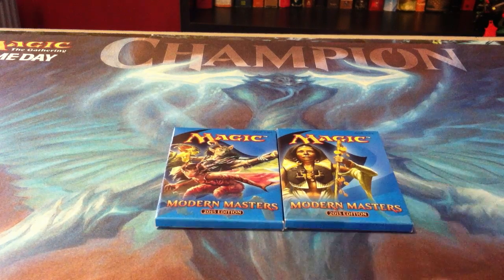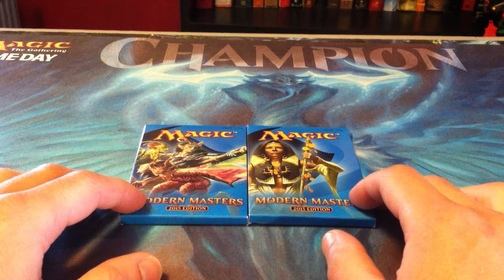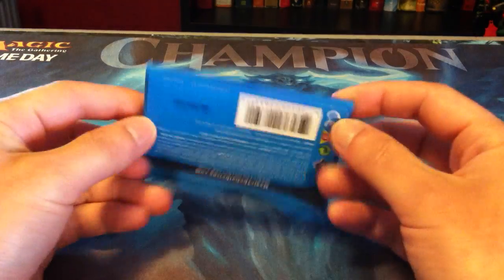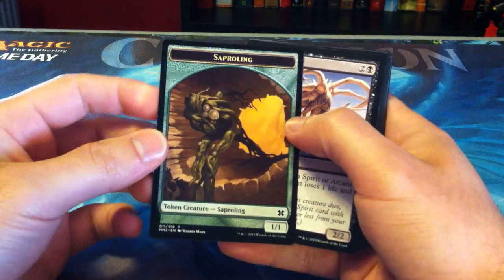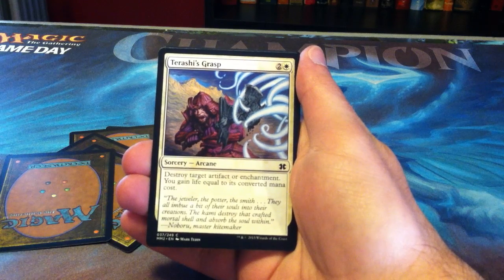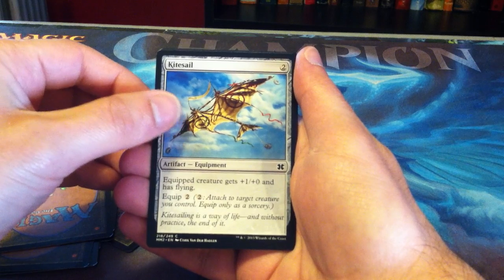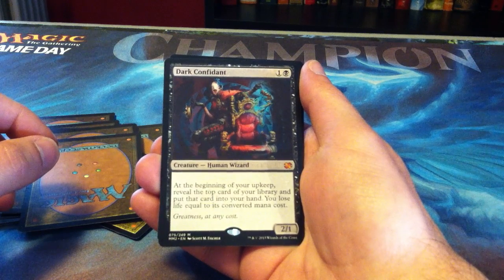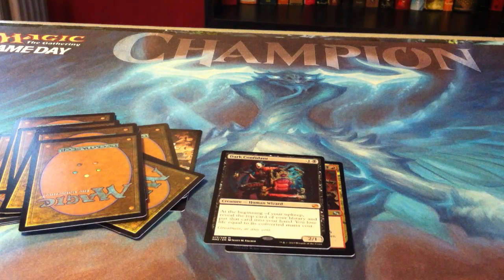MTG Pack Crack -- Opening a Booster of Modern Masters 2015 (Magic: The Gathering)! Value!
Me opening a sealed booster pack from the Magic: The Gathering expansion set Modern Masters 2015. Do I land a Dark Confidant or Tarmogoyf? Watch to find out, and see my other videos for more pack breaks!